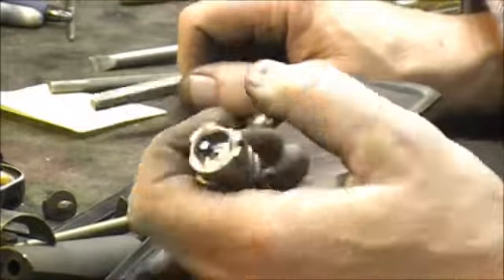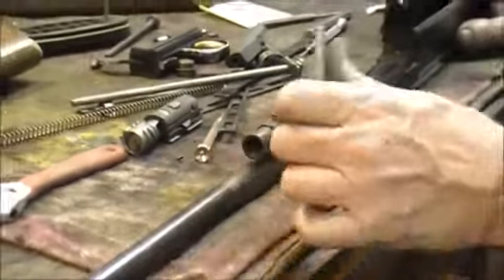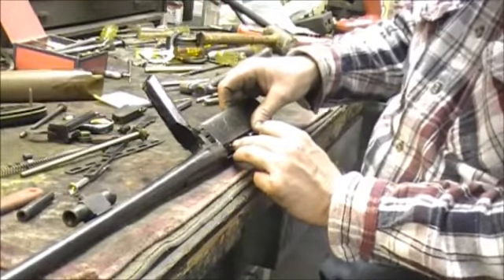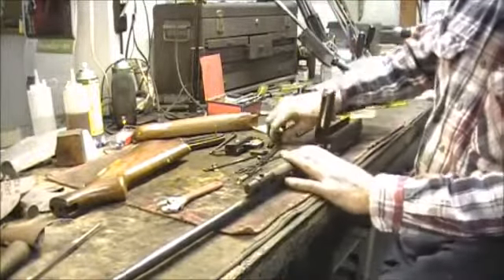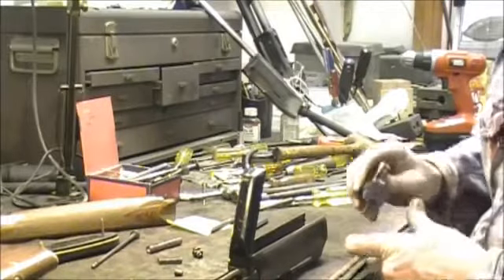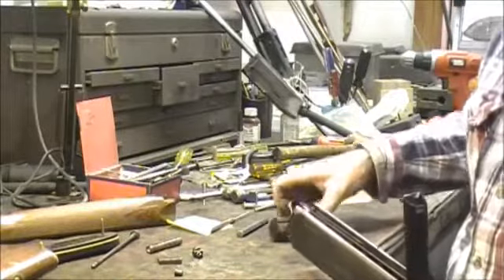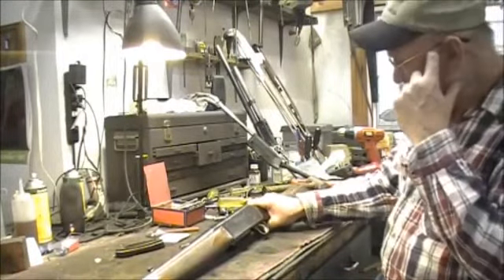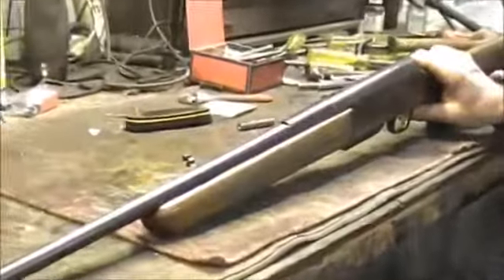Browning BAR Assembly and Disassembly Part 2